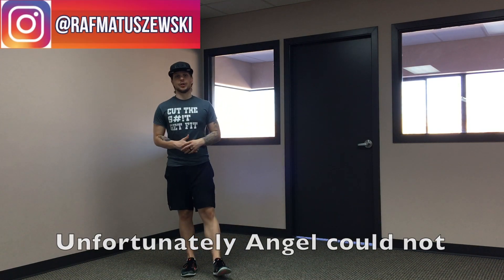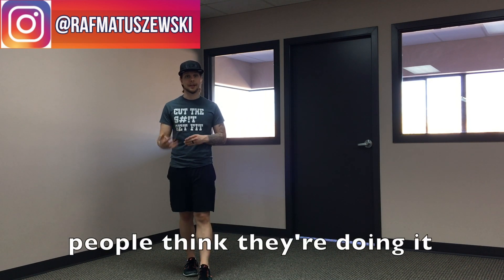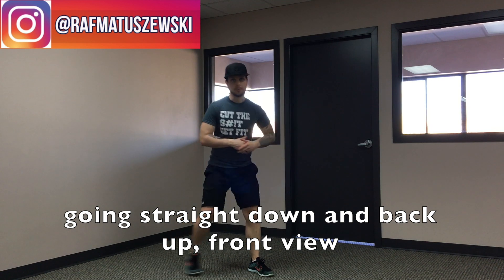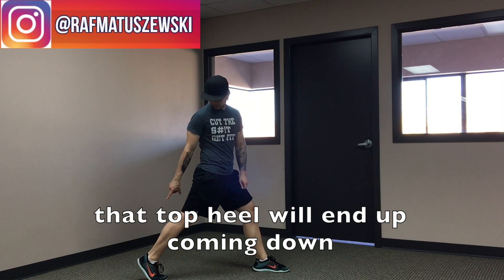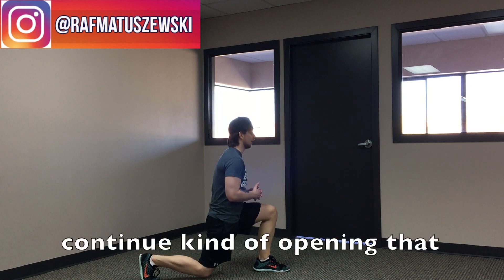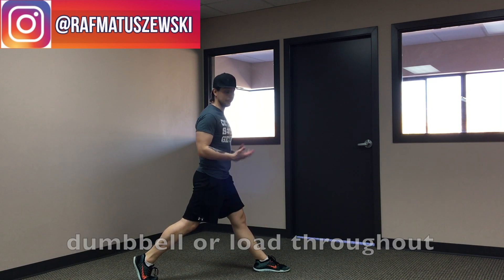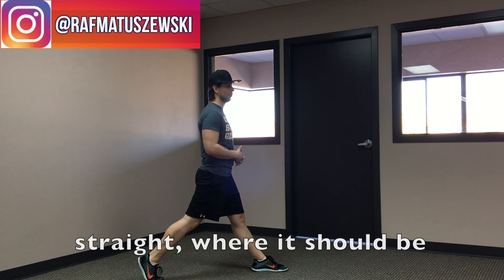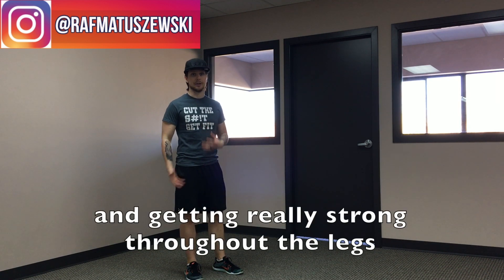Split Squat Tutorial